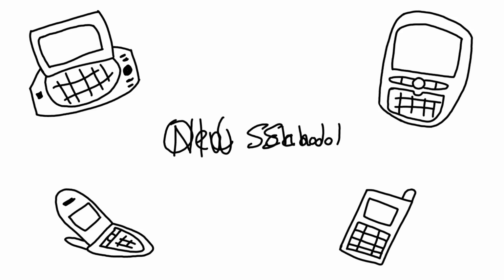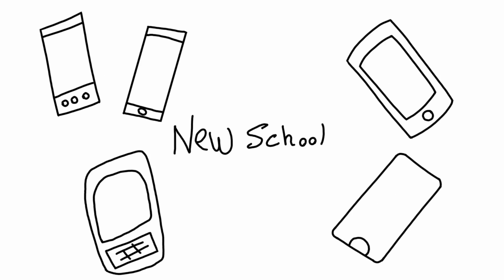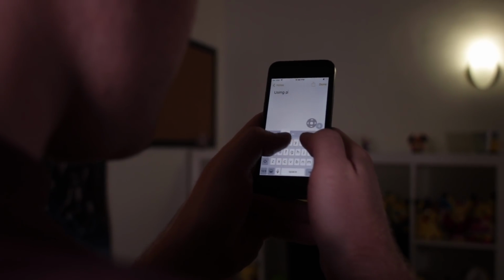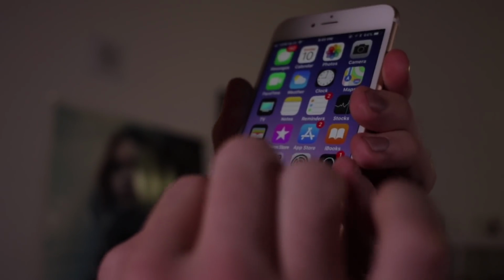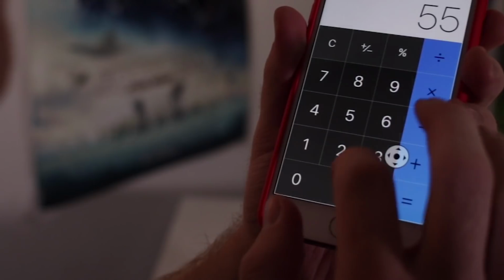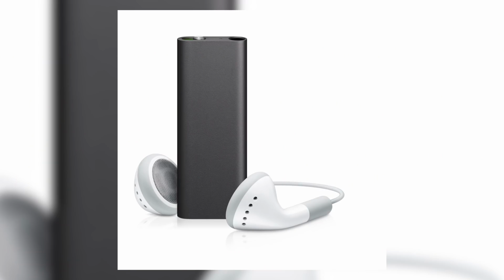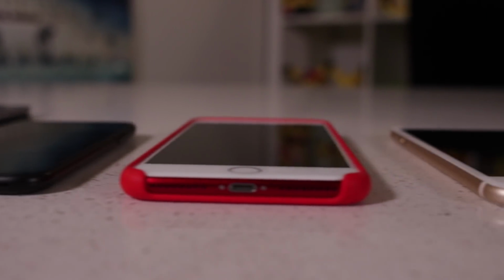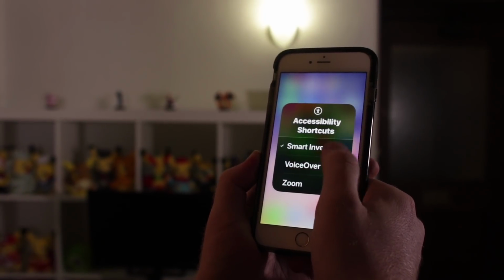RIP HOME BUTTON - iPhone X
With the announcement of the iPhone X, the decade edition of the iPhone, the hardware has gone through a drastic redesign. This includes a removal of the home button we've all knew for the last 10 years.

Special thanks for supporting my work!
Katie S.
Denielle E.